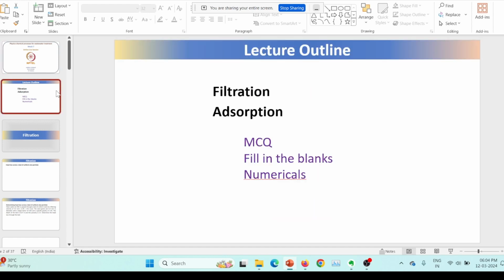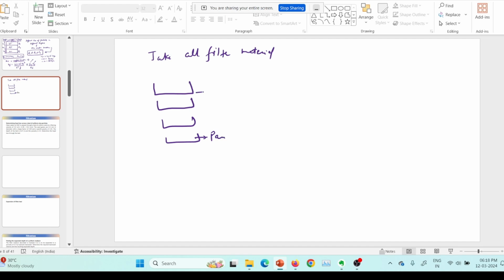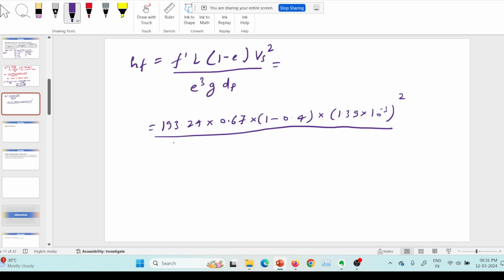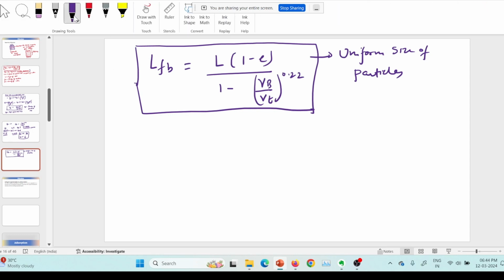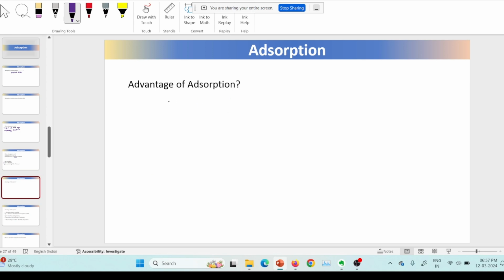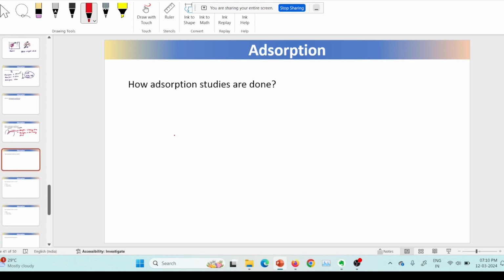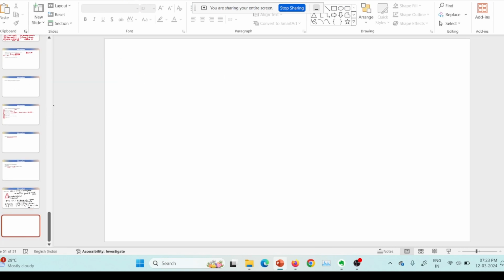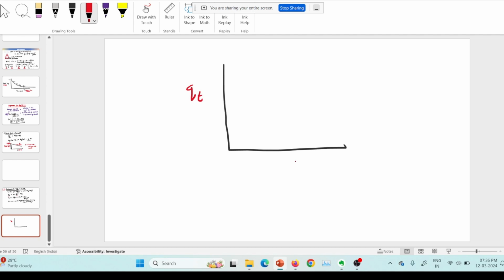Week 7 Physico Chemical process for wastewater treatment - Filtration & Adsorption